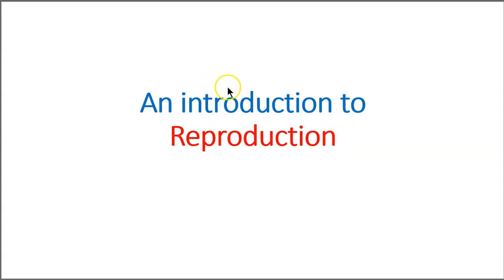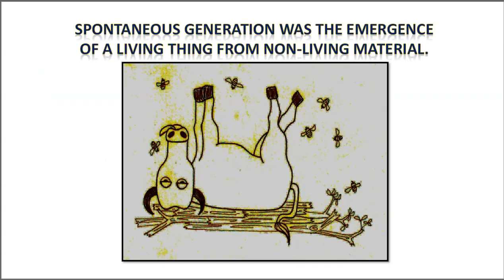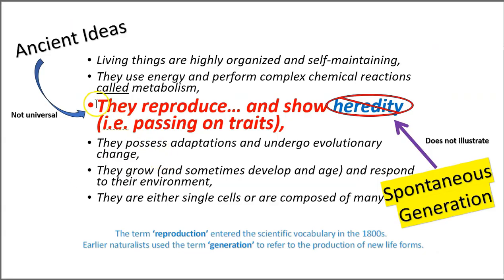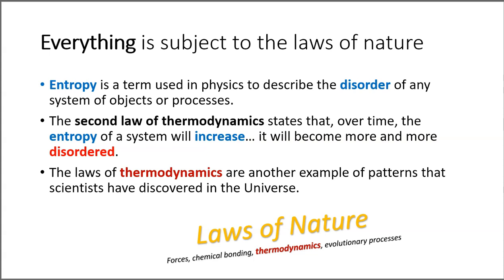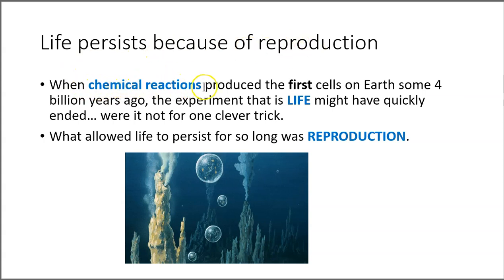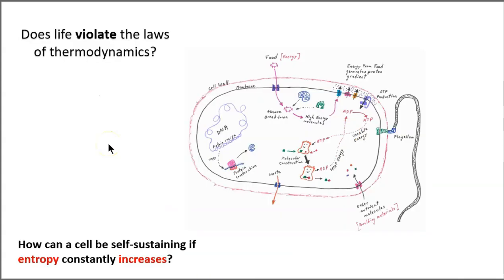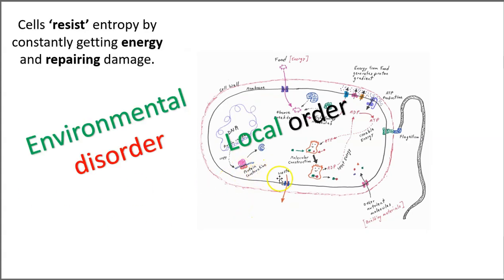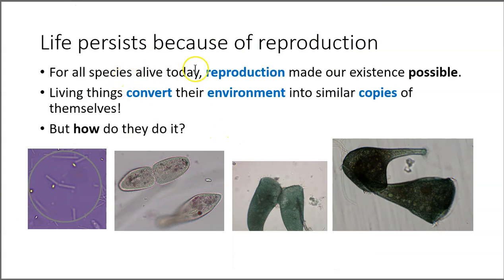How cells operate: Introduction to Reproduction